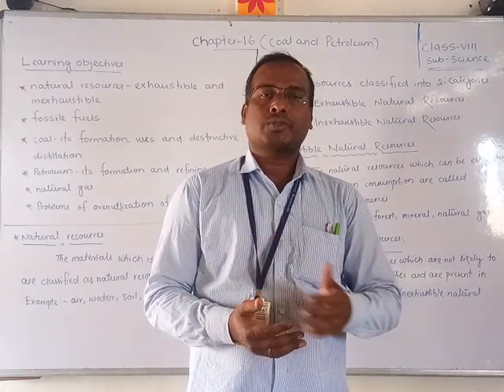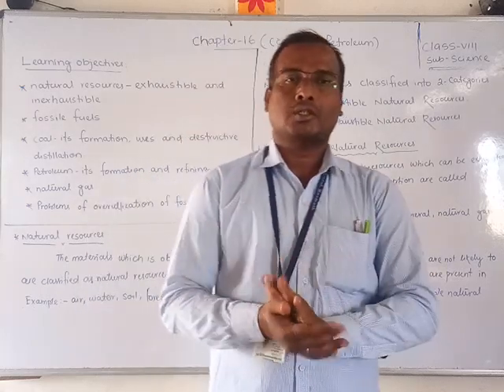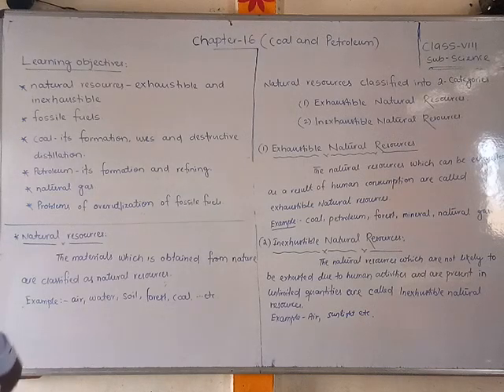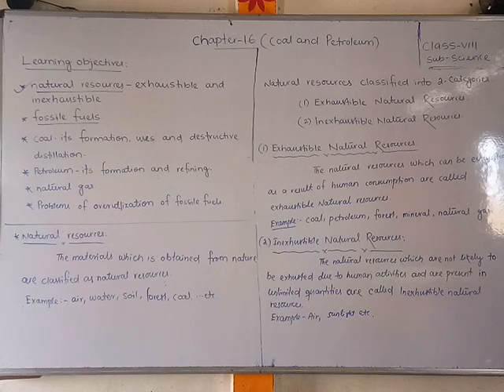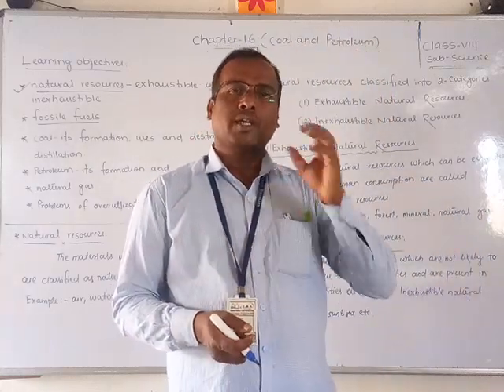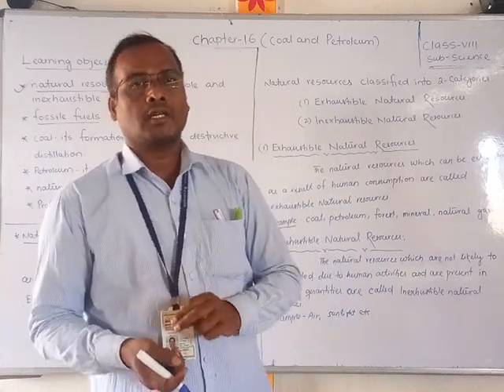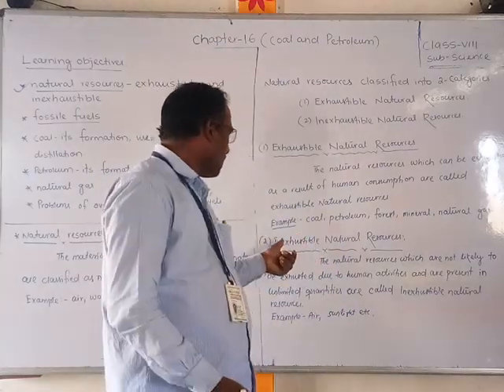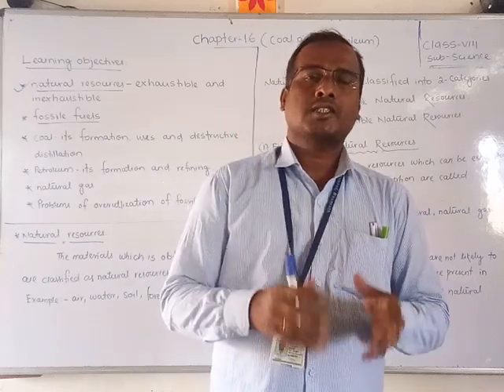L.B.S.School Bariki sir 8th std Science chapter-16 Video-1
Bariki sir
Class-VIII
sub-Science
chapter-16
video-1